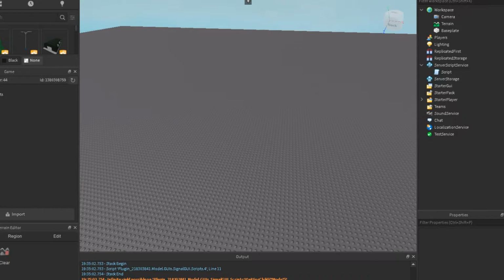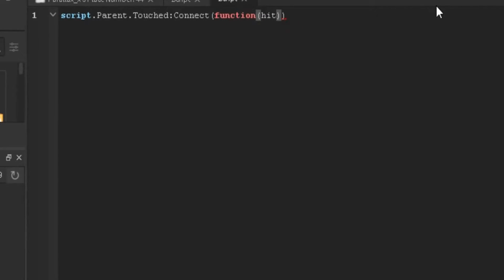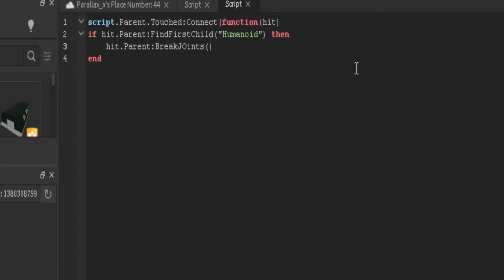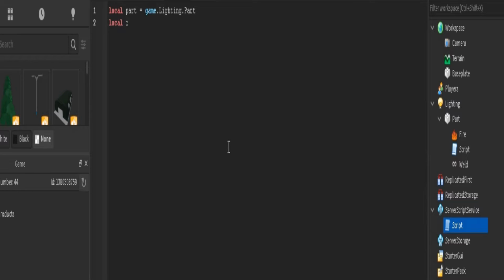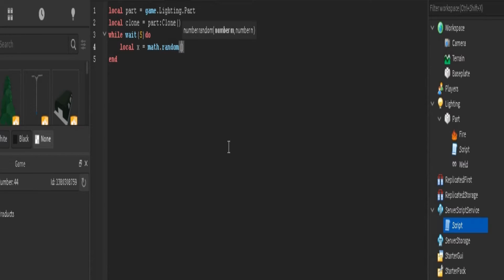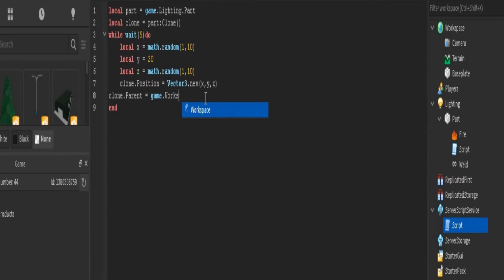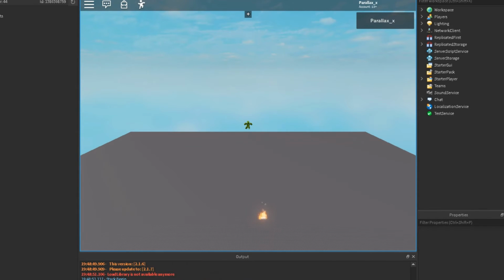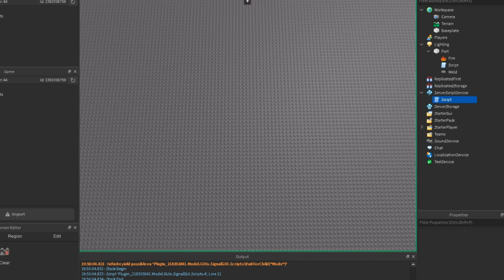How to Make a Flaming Part Fall From The Sky | ROBLOX Studio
what is up guys parallaxox here, and we are back with another video. Today I will show you how to make a flaming part fall from the sky in ROBLOX Studio!